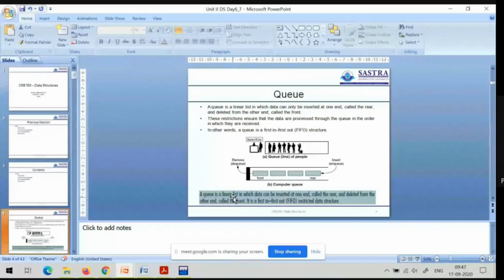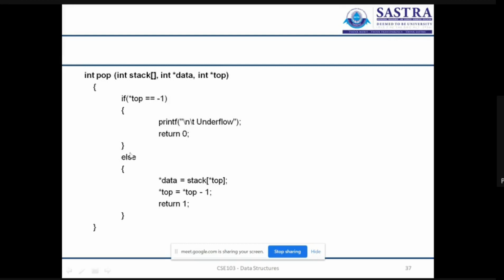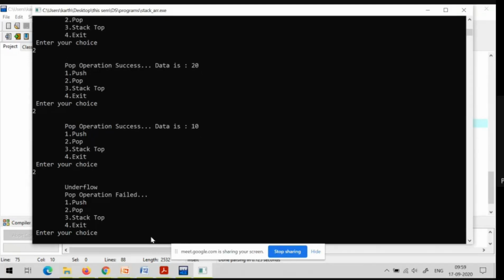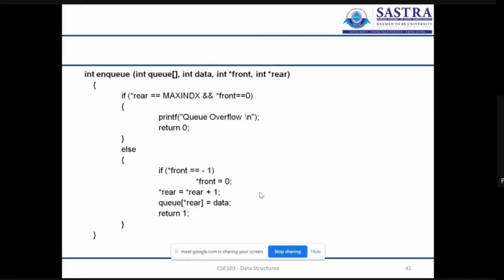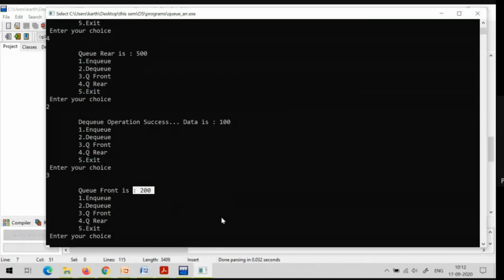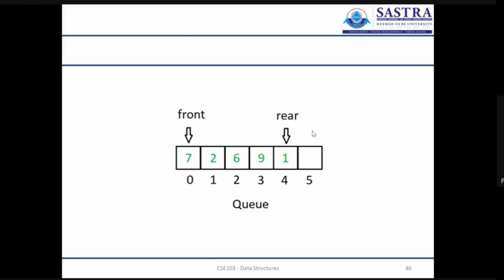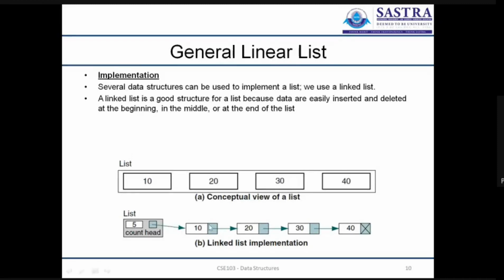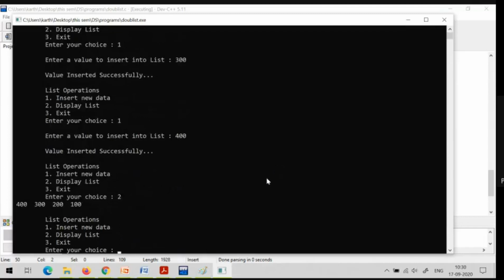DATA STRUCTURES|| LEC 19